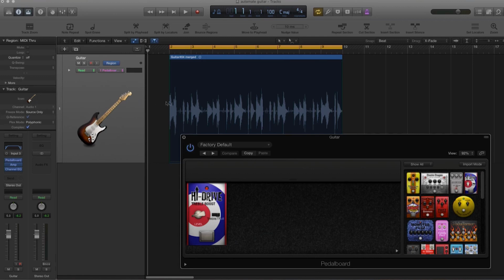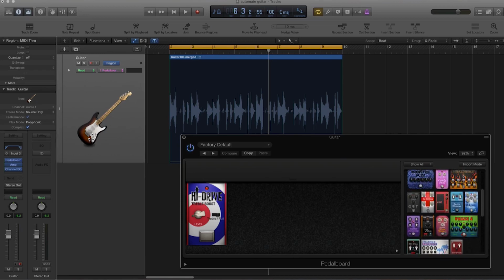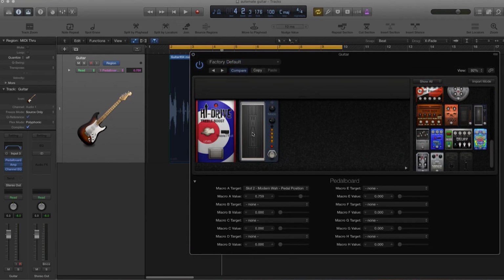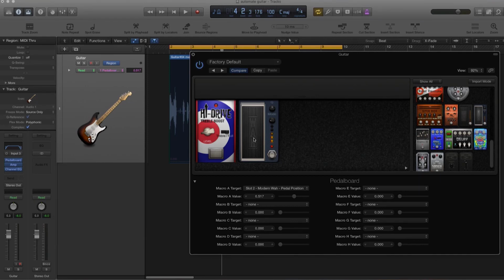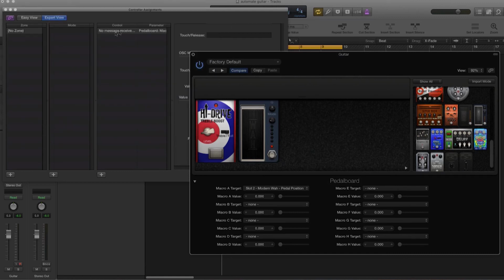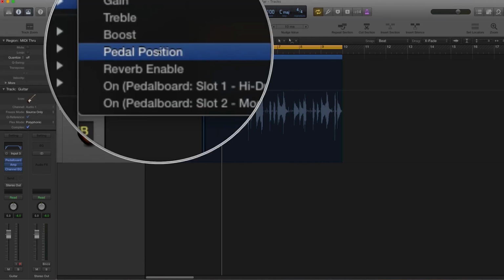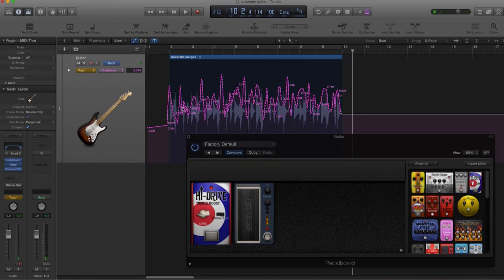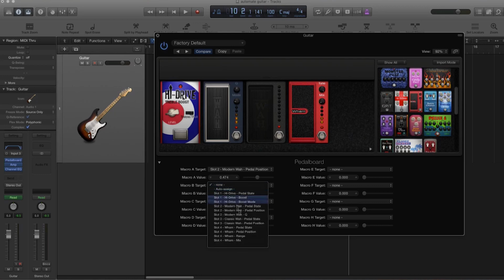Logic Pro X - Automate Wah and Wham Pedal Position in Pedalboard